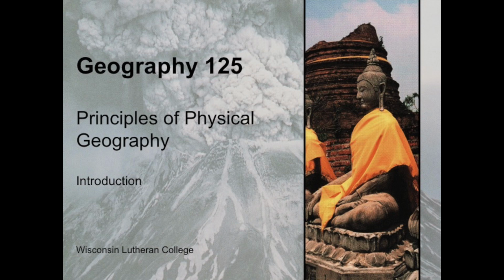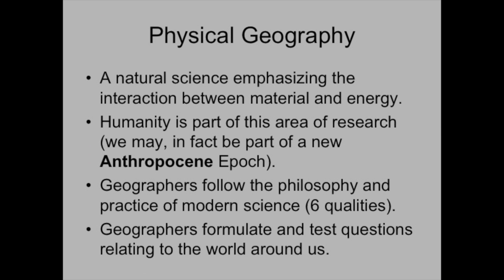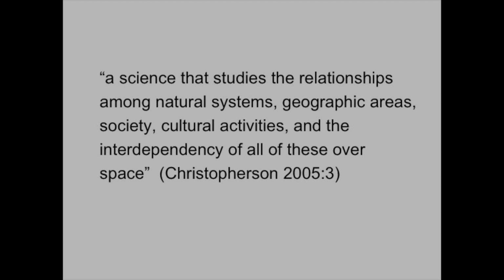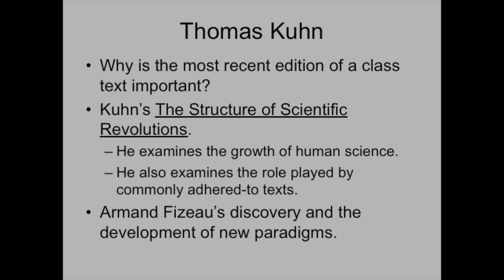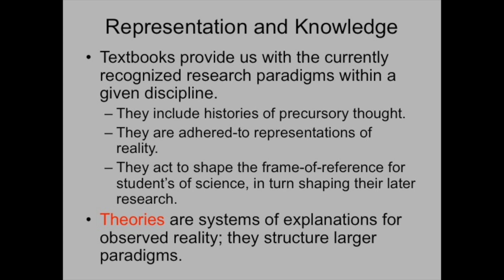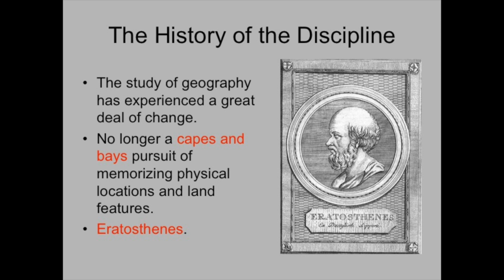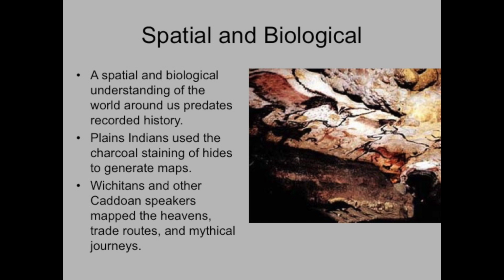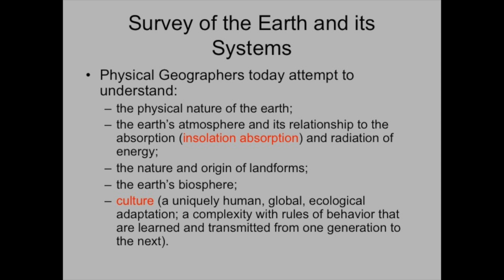Physical Geography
The first in a lecture series that addresses the work of physical geographers.  It is part of the GEO 125 curriculum.